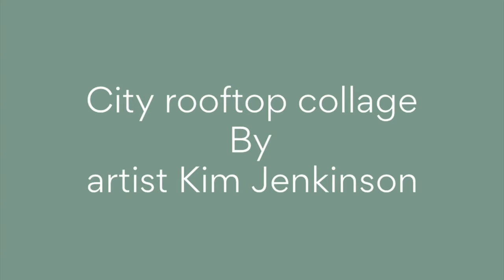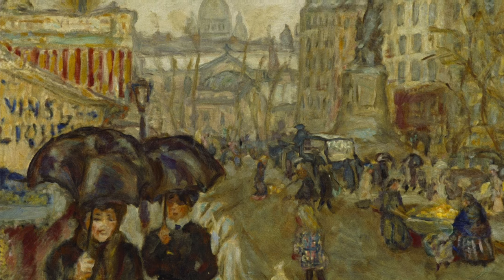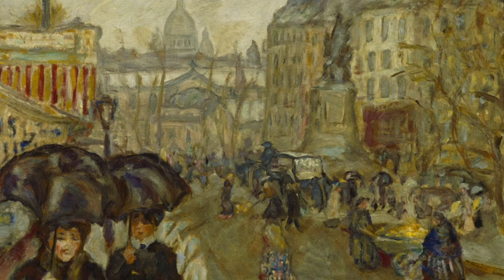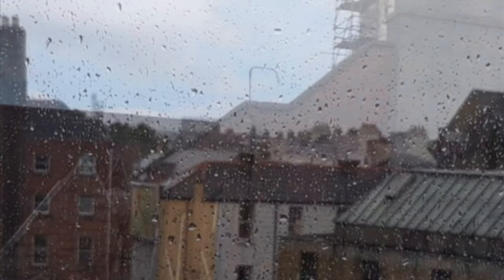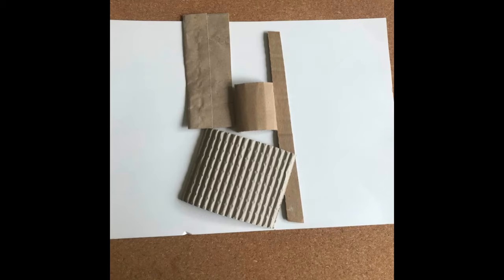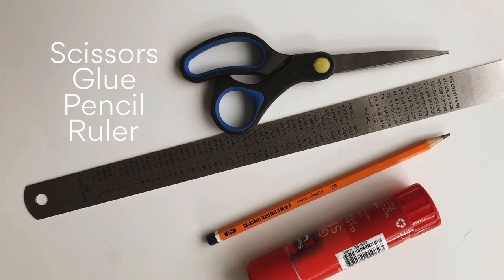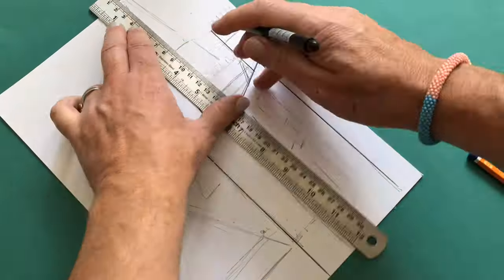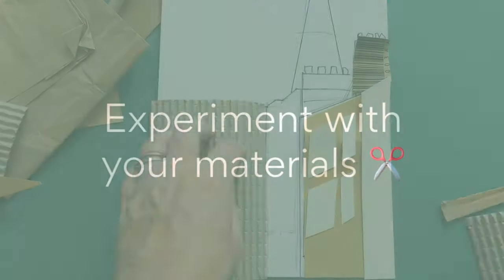Perspective in art with artist Kim Jenkinson inspired by Boulevard de Clichy by Pierre Bonnard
Looking closely at 'Boulevard de Clichy' by Pierre Bonnard we will discover all about perspective in art. Be inspired to create your own rooftop collage with artist Kim Jenkinson.